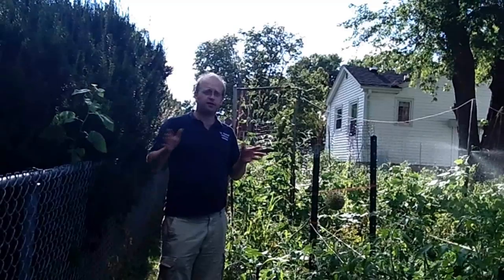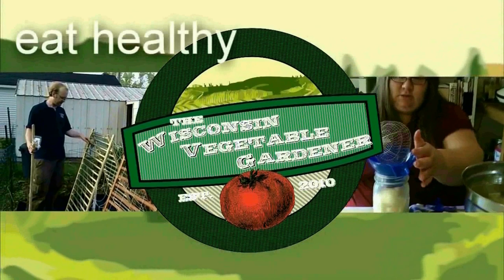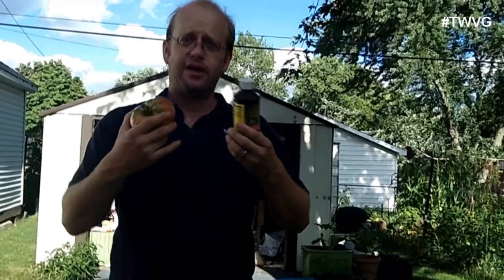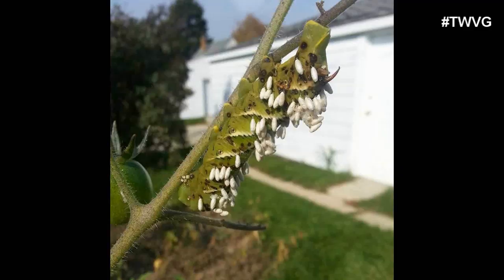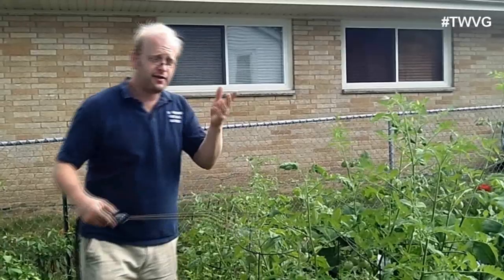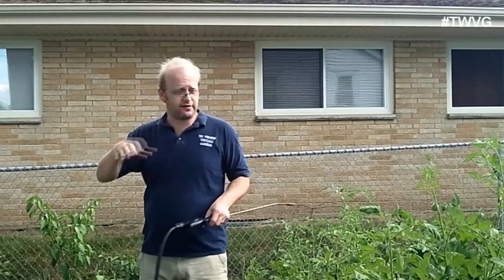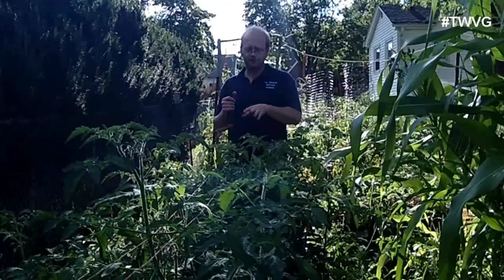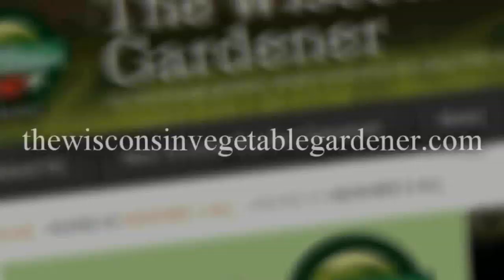Something Is Eating The Tomatoes, Lots of Tomatoes In a Small Area The Wisconsin Vegetable Gardener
Joey had a problem with something eating tomatoes join Joey as he takes steps to stop it and how to save leek seeds also a lot of tomatoes in a very small spot